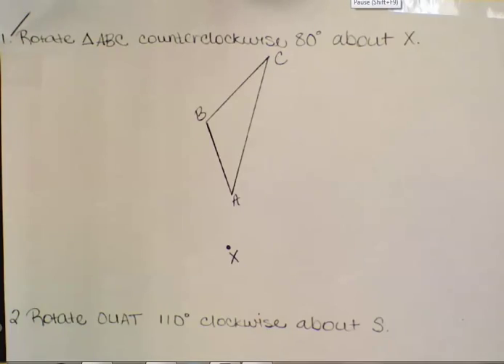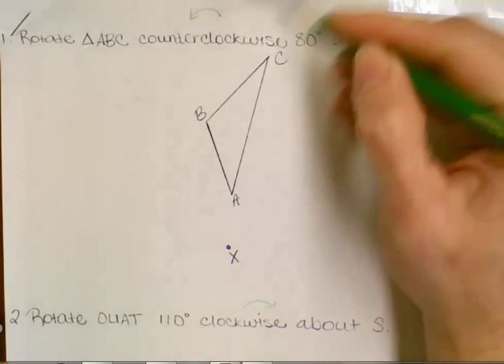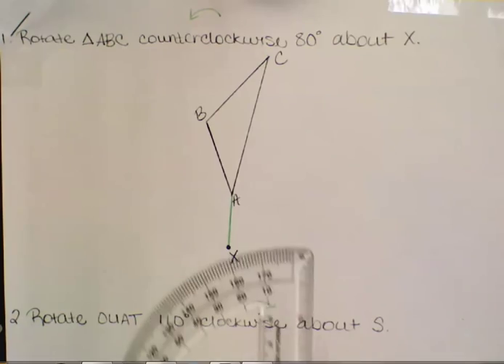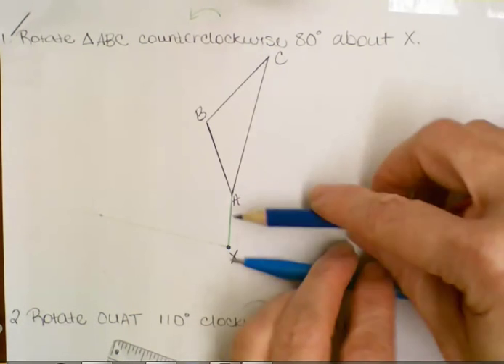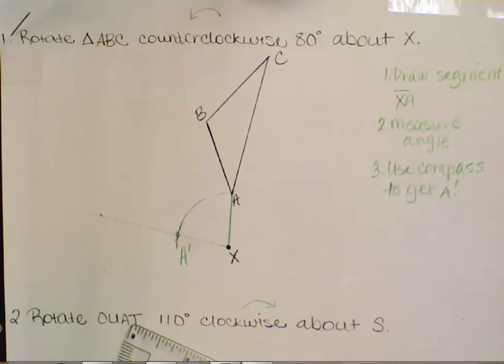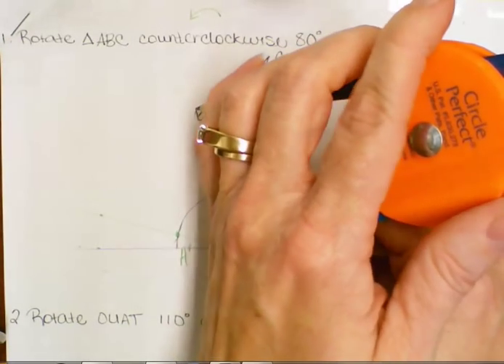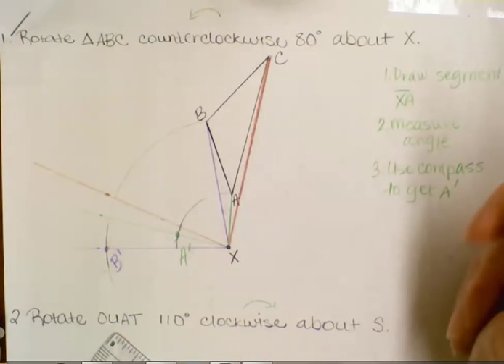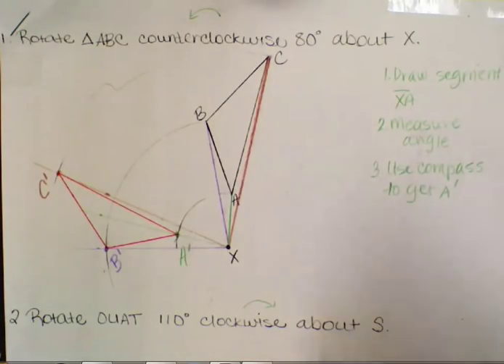Rotations Using Compass and Straightedge